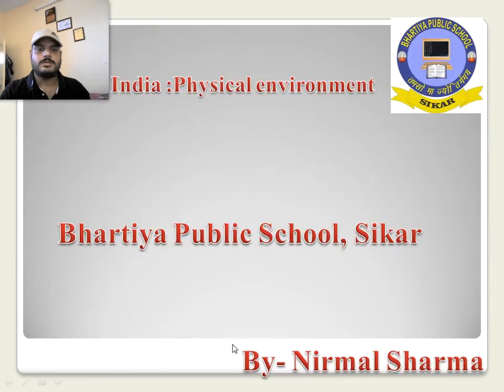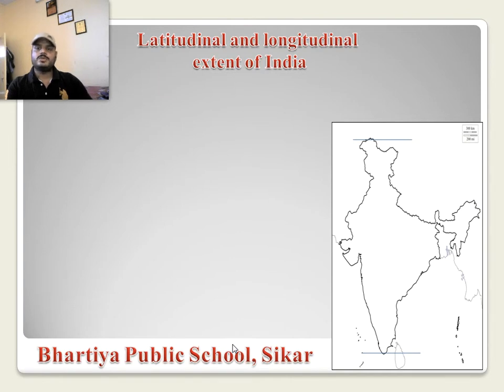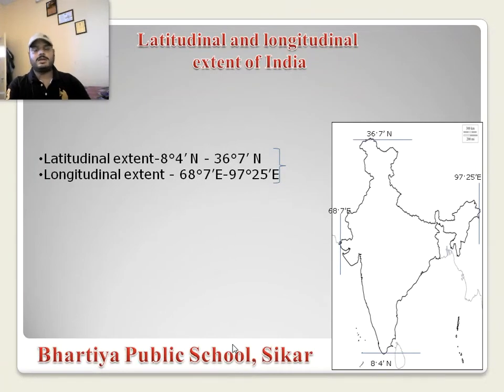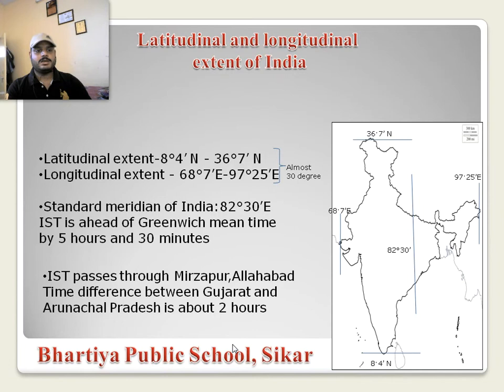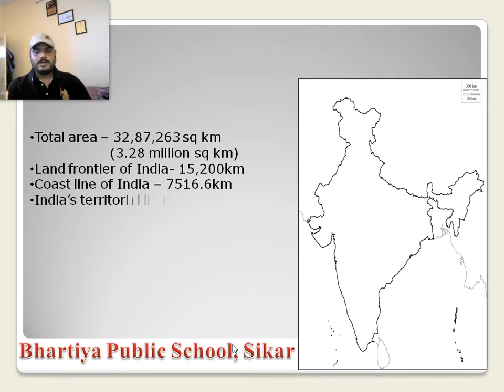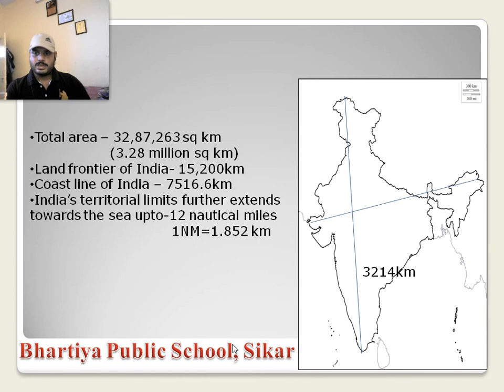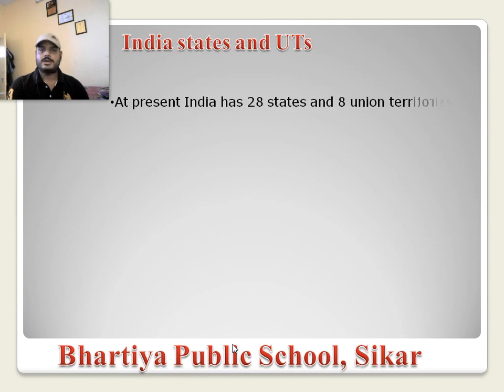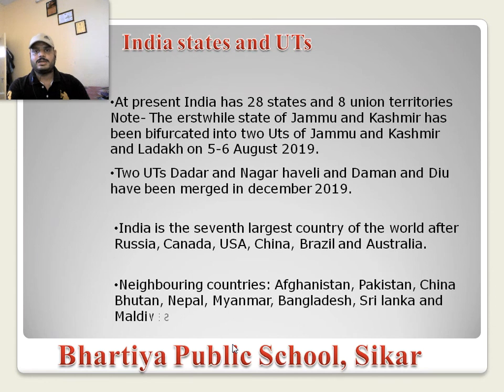part2 chapter1 geography